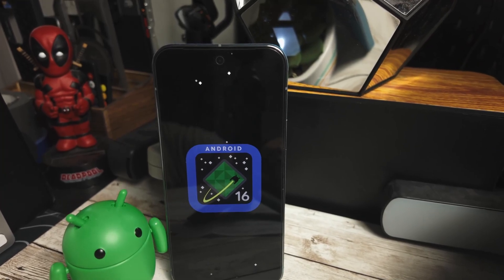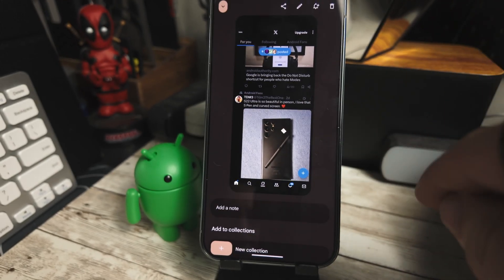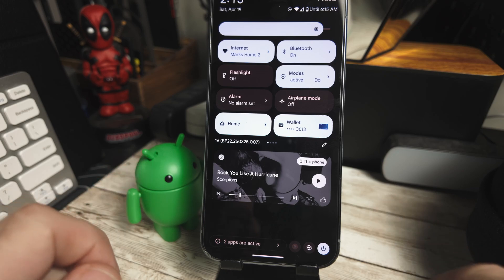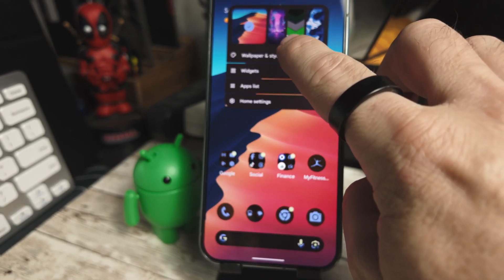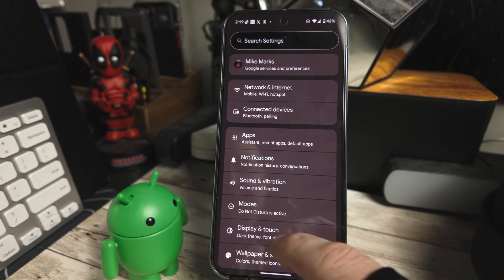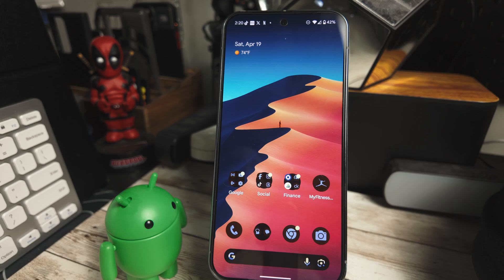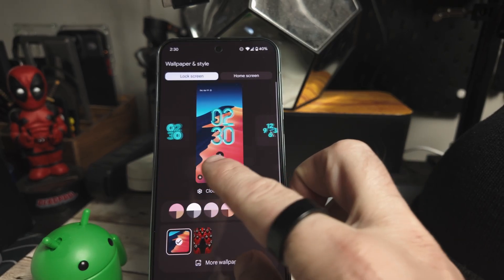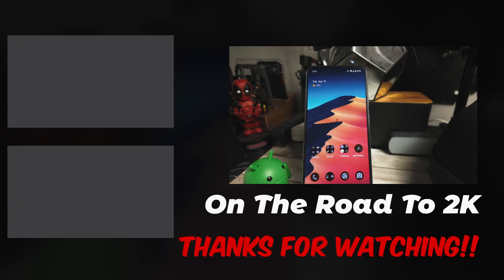Android 16 Beta 4:What's New, What's Missing?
Android 16 Beta 4 is finally here, and we’re diving deep into all the **new features**, **performance tweaks**, and a few **surprising omissions**. If you’re an **Android enthusiast**, developer, or just love staying ahead of the curve, this is your ultimate breakdown of **what’s fresh and what’s still missing** in **Android 16 Beta 4**.

In this video, we cover:
✅ **New UI and system improvements**
✅ **Privacy, security, and battery optimizations**
✅ **Feature enhancements for Pixel and other Android phones**
✅ **What features still haven’t made it into the beta**
✅ **Compatibility, bugs, and early impressions**

Whether you're using a **Pixel 9 Pro**, **Galaxy S25 Ultra**, or testing Android 16 on a secondary device, this update gives us a clearer picture of where Android is heading in 2025.

💬 What do you think of **Android 16 Beta 4** so far?

Pixel 9 Pro XL
Pixel 9 Pro
Pixel 9
Pixel 9 Pro Fold